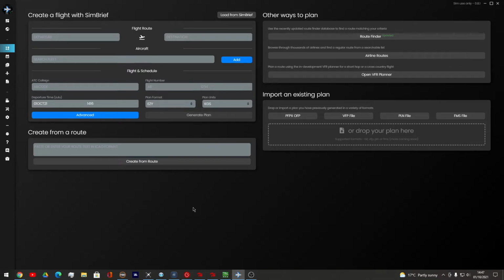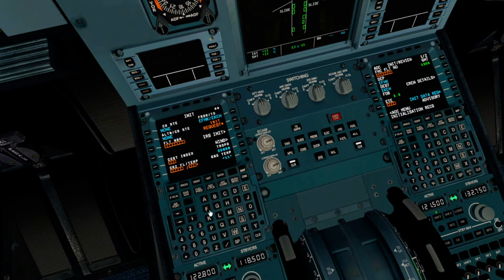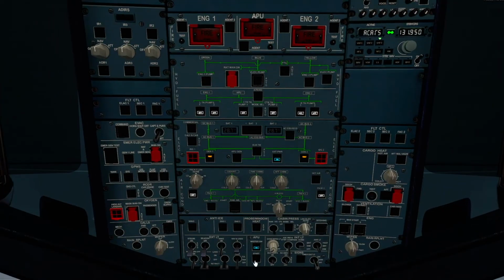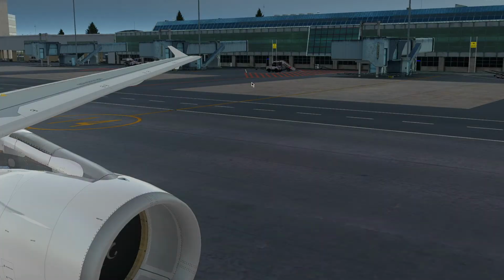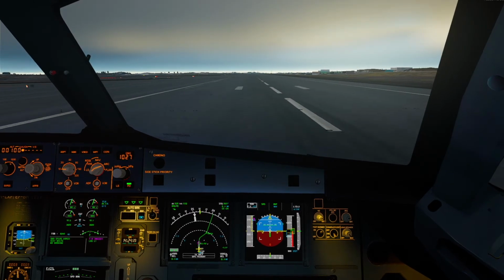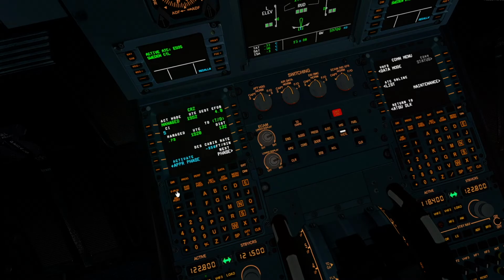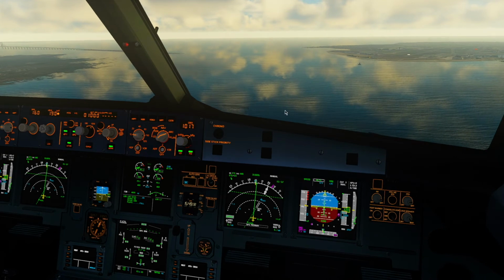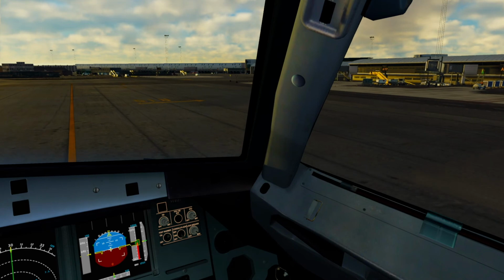[P3Dv5] FULL FLIGHT ✈️ | Helsinki 🇫🇮 - Copenhagen 🇩🇰 | VATSIM | Finnair Fslabs A320-X l FIN951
*Back to flying the Fslabs A320 flying the Fannair livery from Helsinki to Copenhagen. An interesting flight with ATC on both sides. Not a great arrival though... *

Flight Details:

Aircraft -  A320
Flight Number - FIN951
Airline - Finnair
Cruise Altitude - FL360
Airac - 2109

Time Stamps:
0:00 Intro
0:15 Planning Flight
3:05 Setting Fight Deck
13:59 Push Back
19:05 Taxi
22:13 Take Off
25:51 Cinematics/Cruise
26:52 Planning The Arrival
28:02 Descent
28:31 Below 10,000ft
32:52 Landing
35:34 Taxi to Stand
38:56 Parking

MY PC SPECS:
- 16 GB Corsair 3000MHz DDR4

Simulator Equiptment:
- TCA Sidestick
- CH Products Flight Yoke
- HyperX Headphones

Flight Simulator Addons P3D:
- ORBX Scenery
- Aerosoft Scenery
- Justsim Scenery
- MKstudios Scenery
- Jenasoft Scenery

About Me!